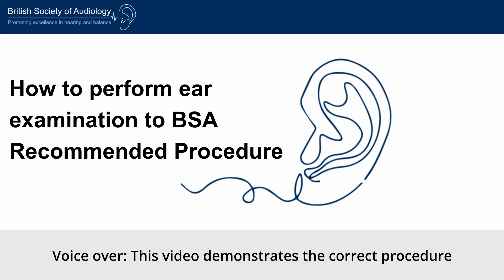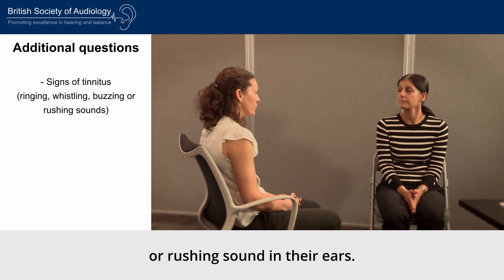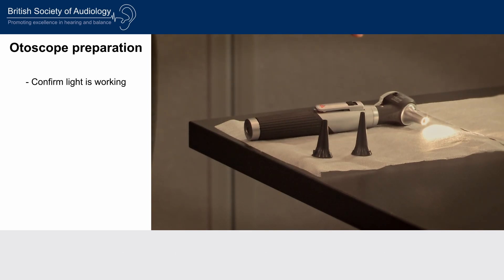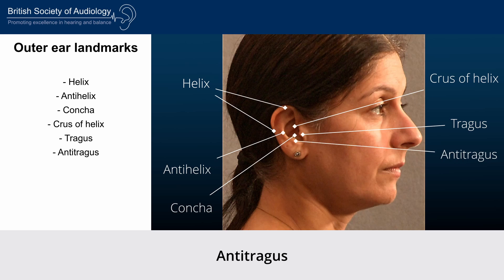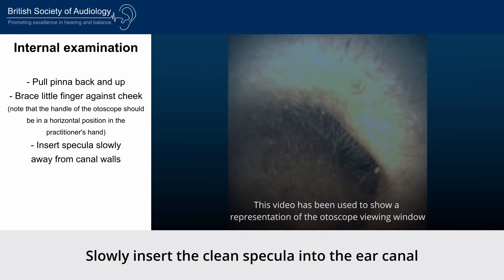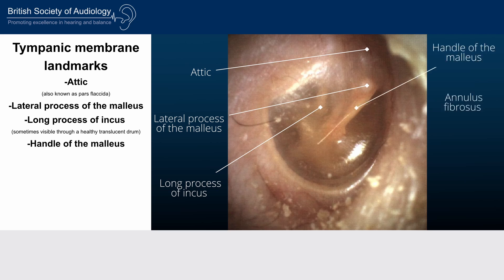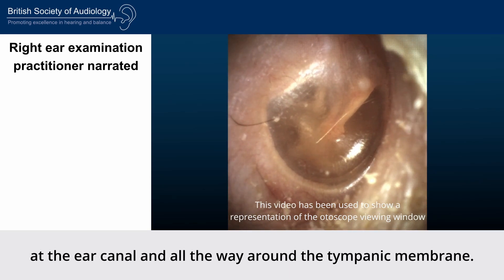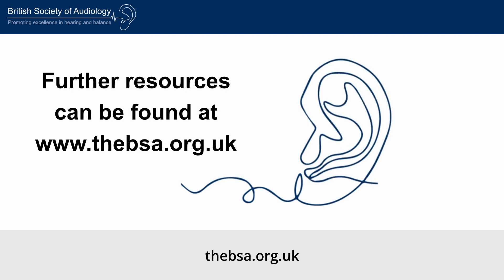How to perform ear examination to BSA Recommended Procedure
Find the BSA Recommended Procedure over on the website under guidance and resources.